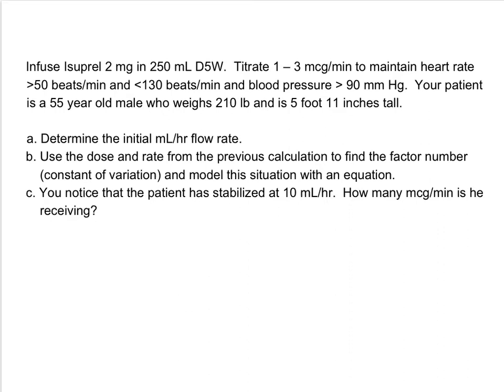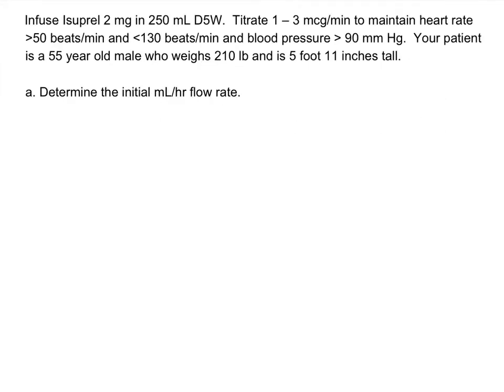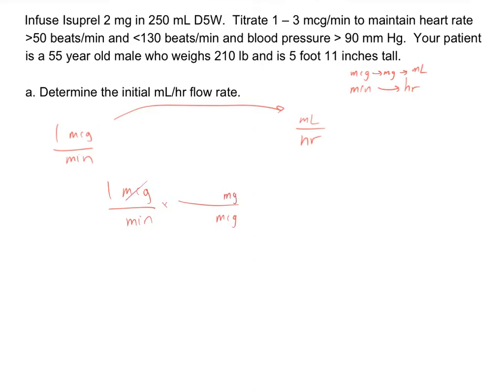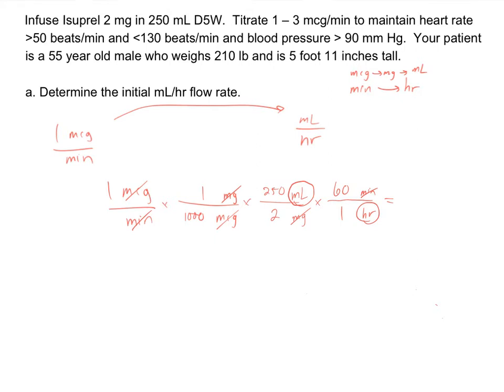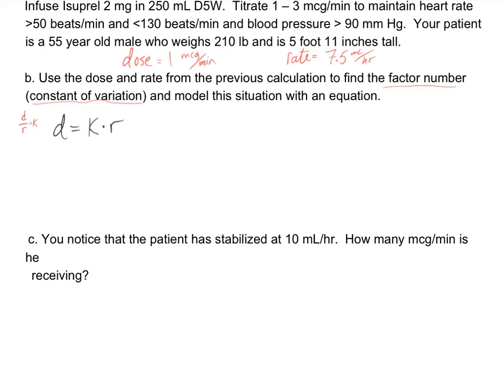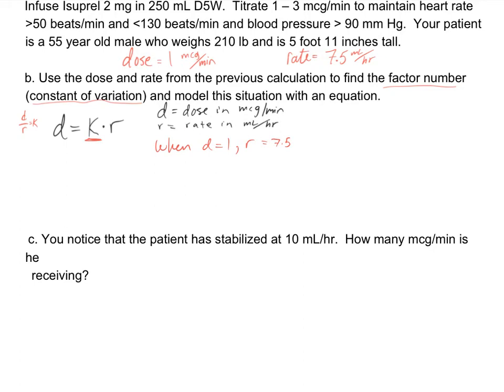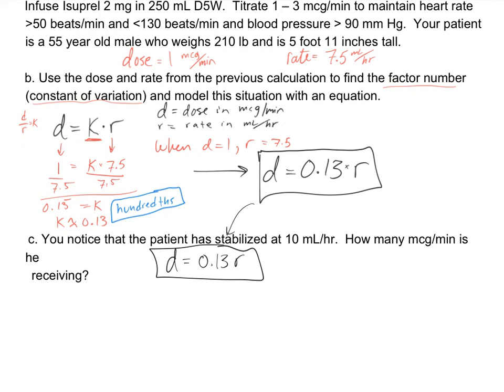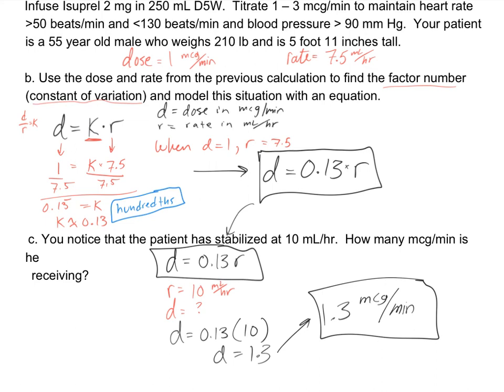Titration Calculation (Example)